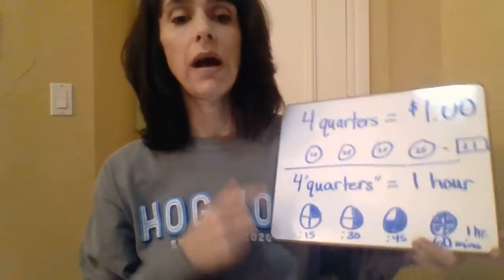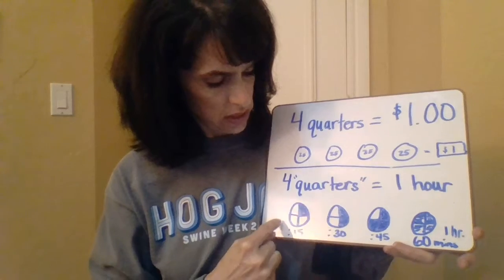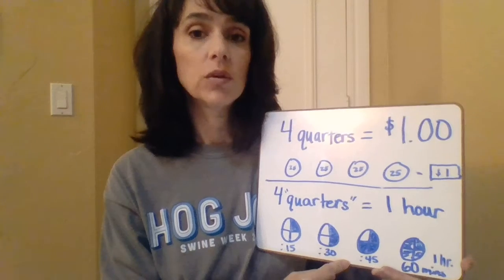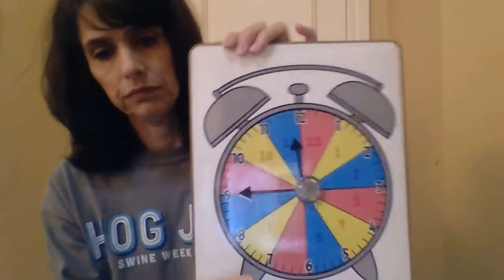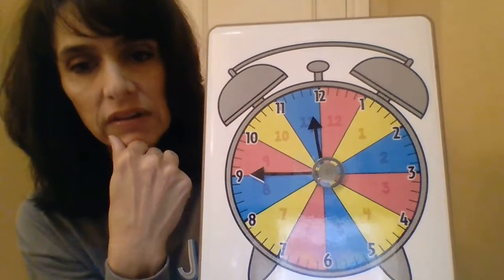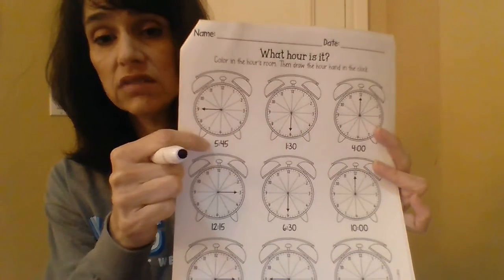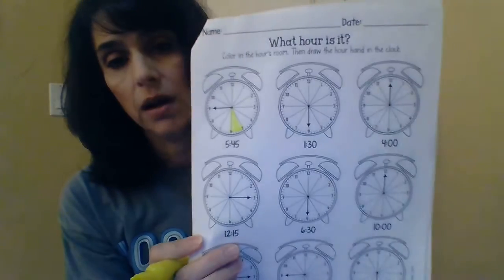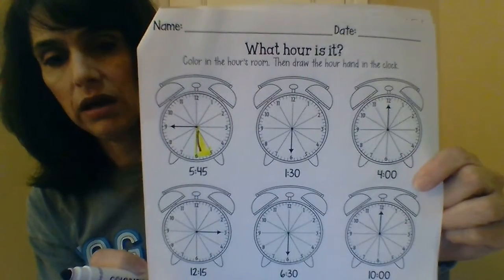Time to the Quarter Hour 45mins